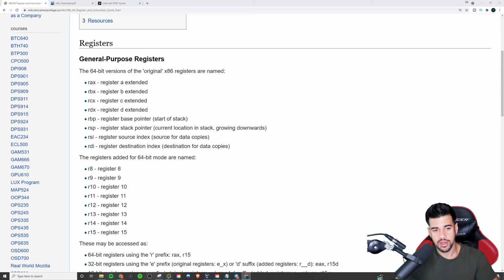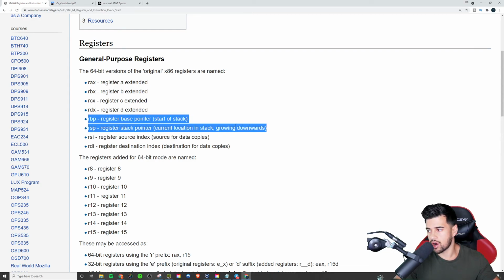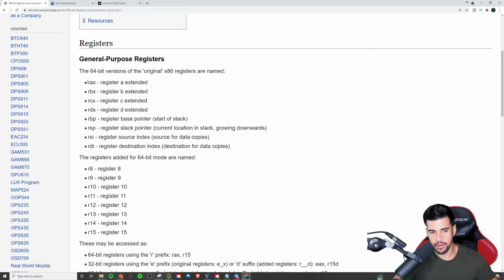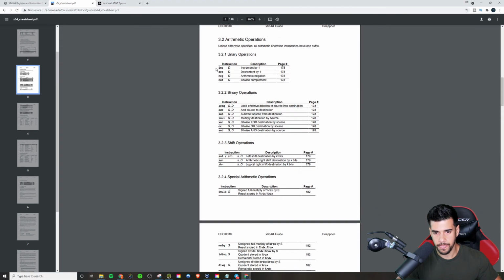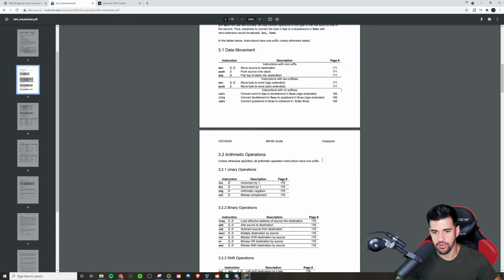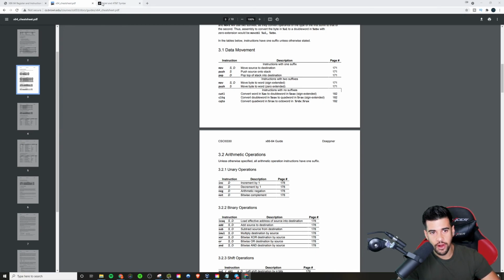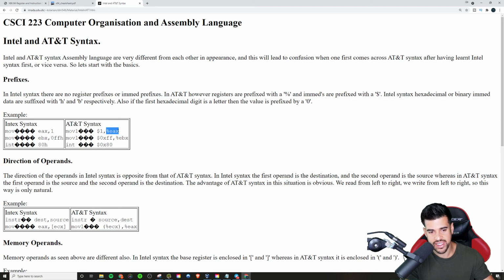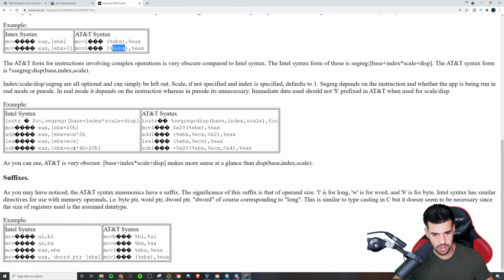x86-64 Assembly Crash Course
Welcome to my crash course on x86-64 assembly. This 15 min video contains all of the info that I wish I knew when getting started with reverse engineering and dealing with assembly code.